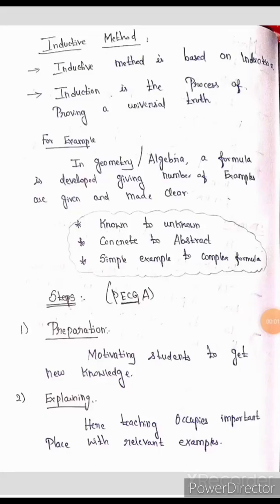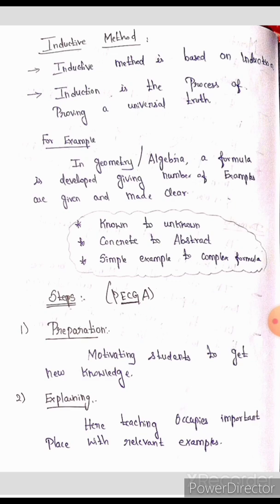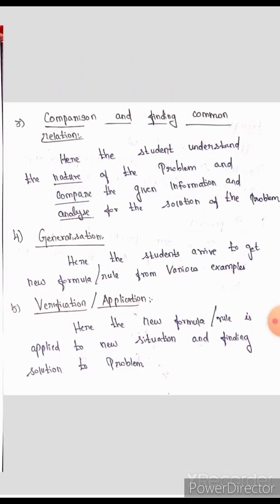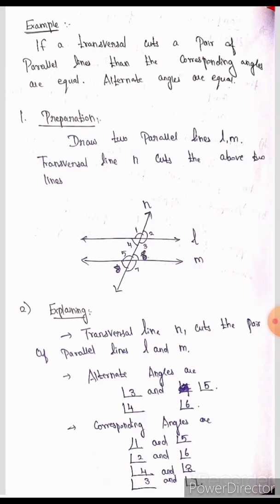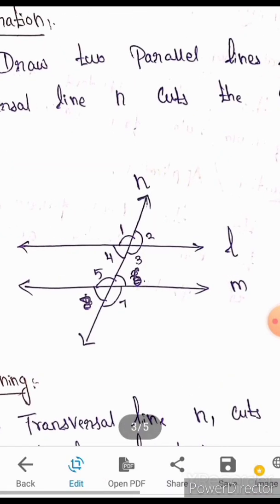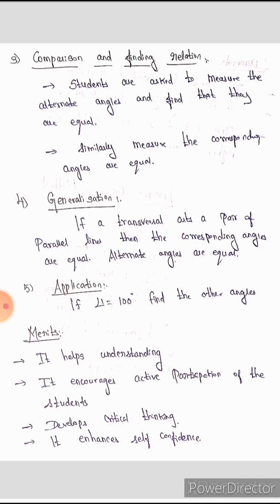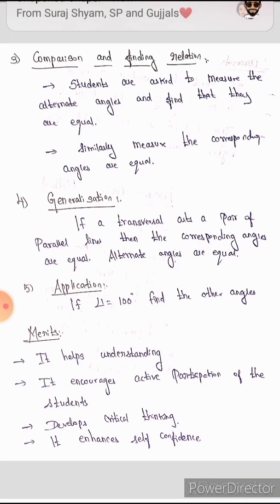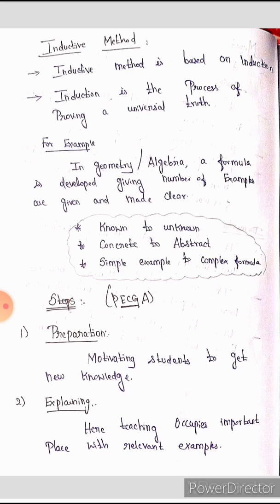Inductive method/Pedagogy of Mathematics/Unit-4